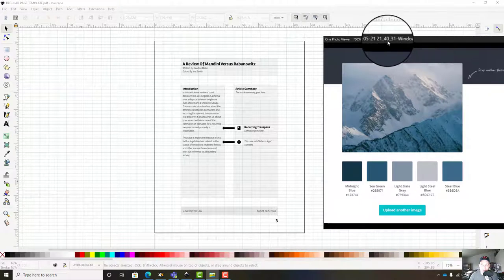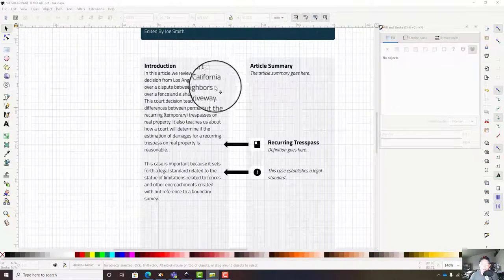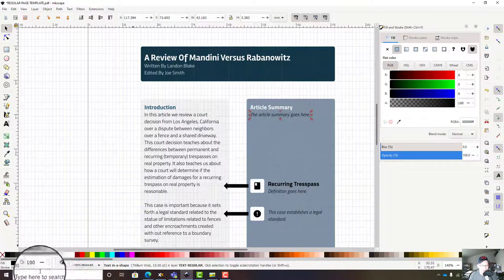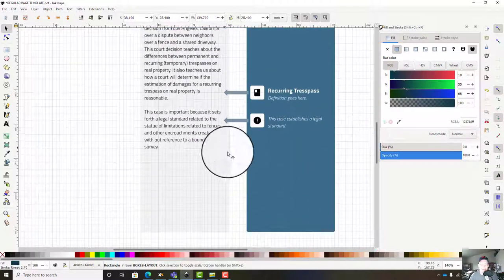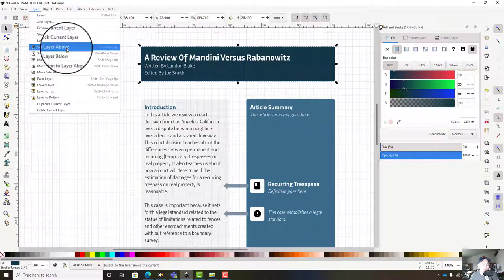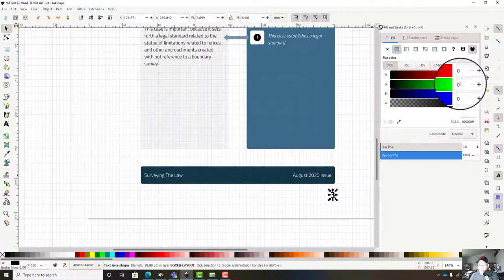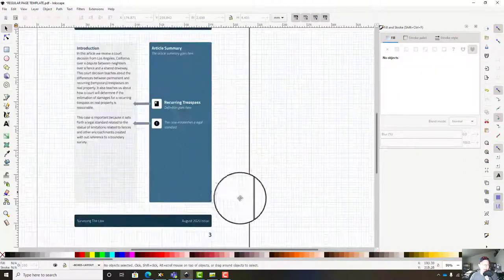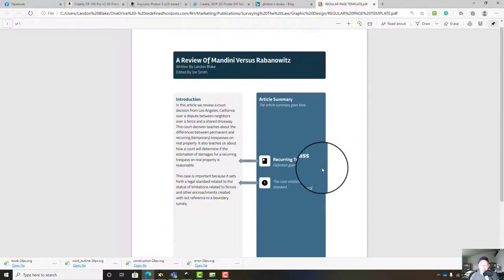Creating A Digital Magazine Template In Inkscape - Part 3